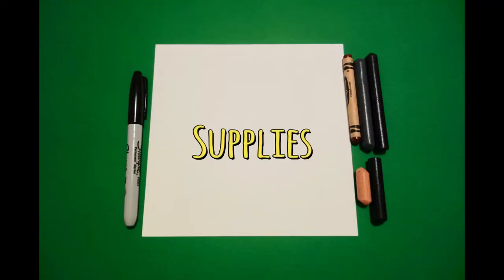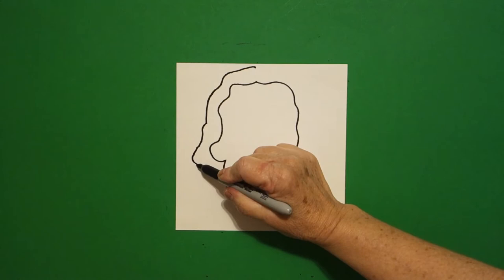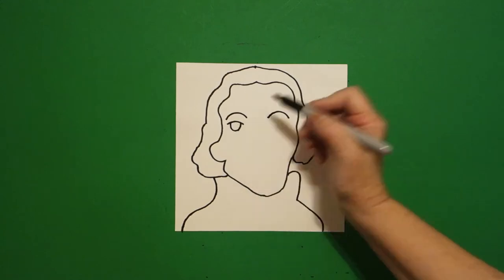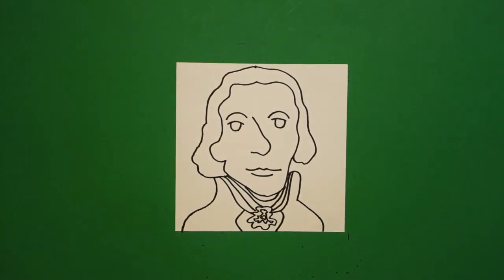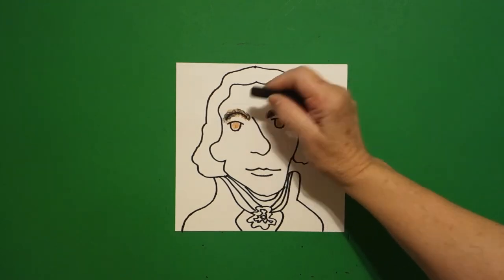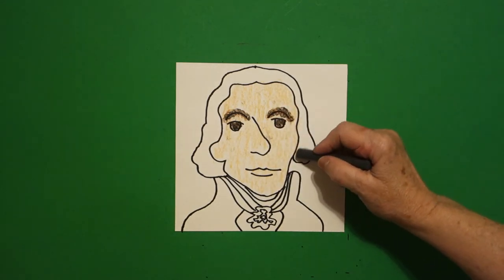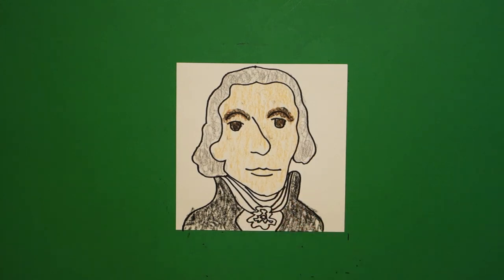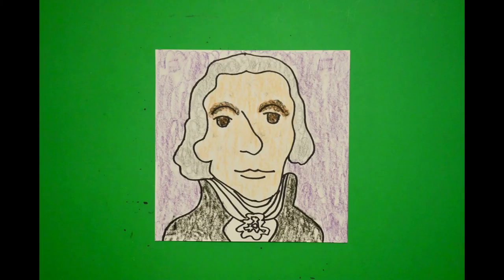Let's Draw Thomas Jefferson!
Easy to follow directions, using right brain drawing techniques, showing how to draw Thomas Jefferson.